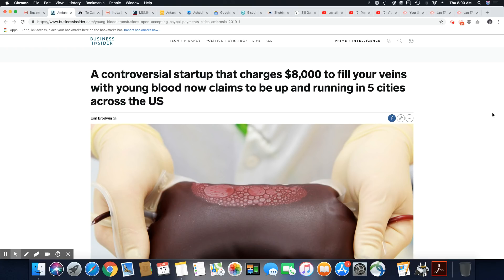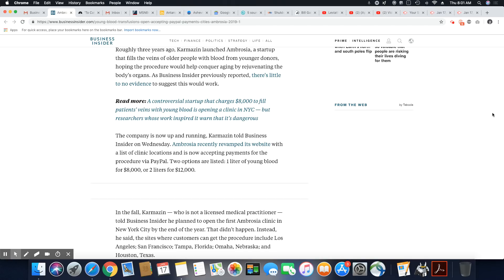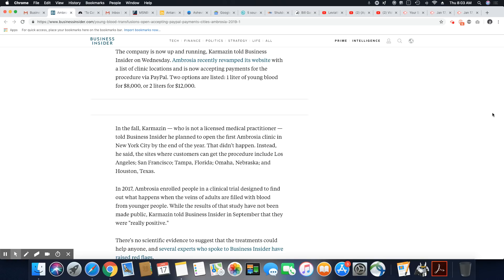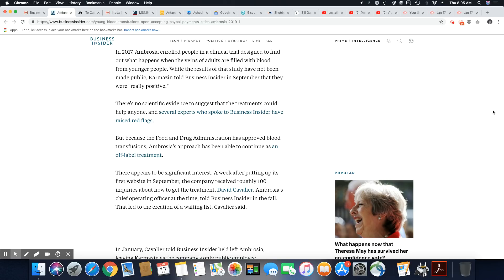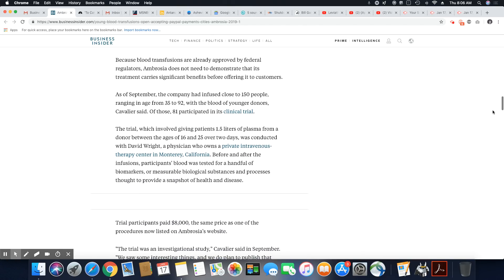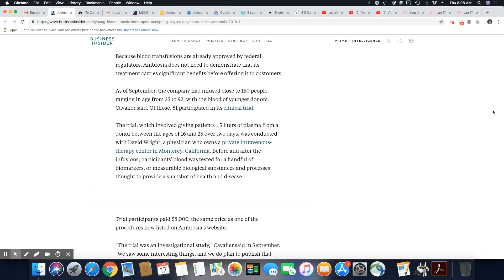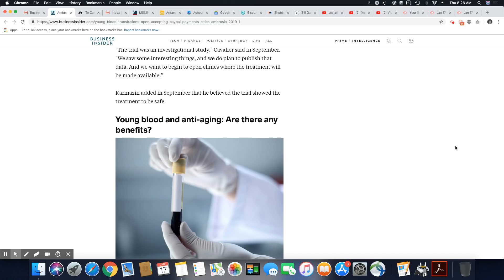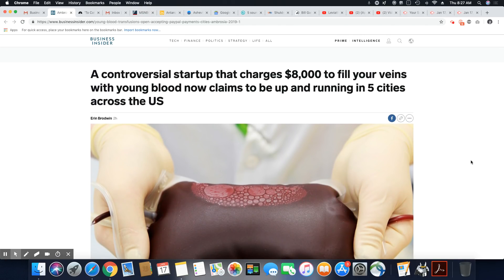$8,000 To Fill Your Old Veins With Young Blood